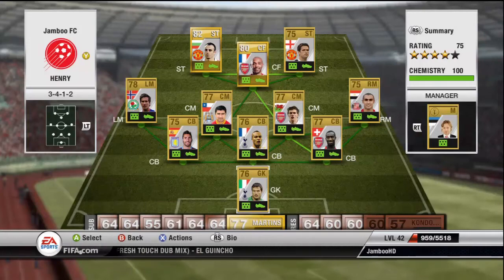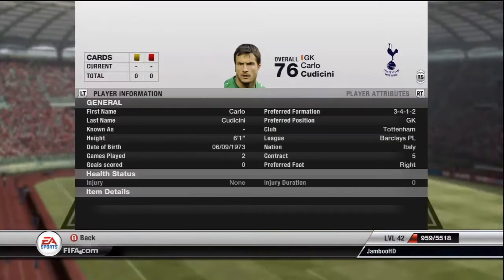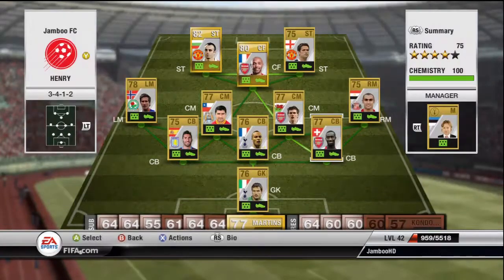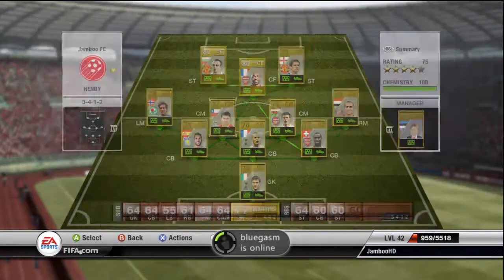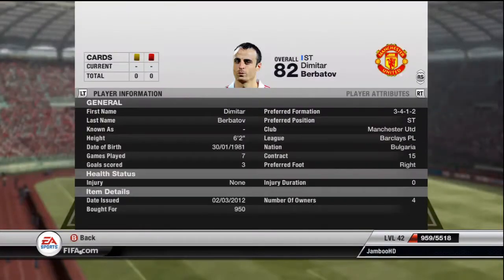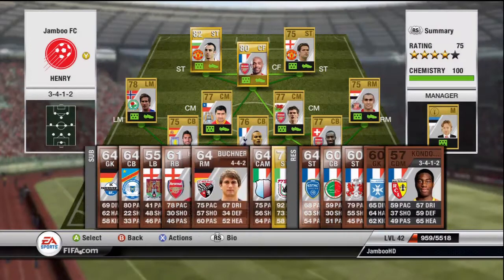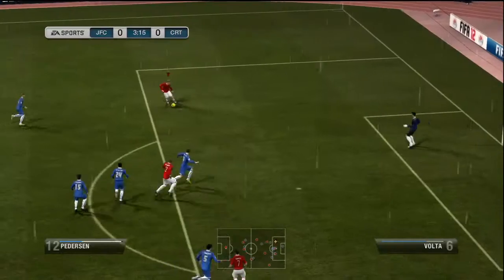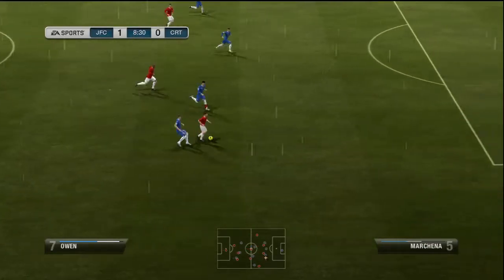Under 10k Dream Team | Squad Reviewer #1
Leave a like/comment and pm me your squads.